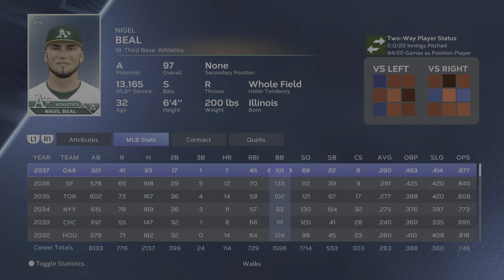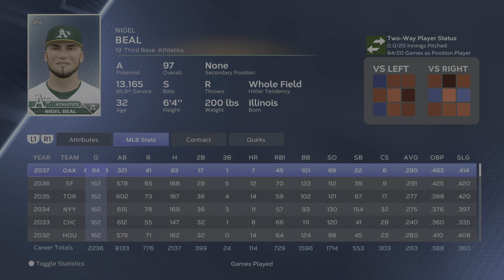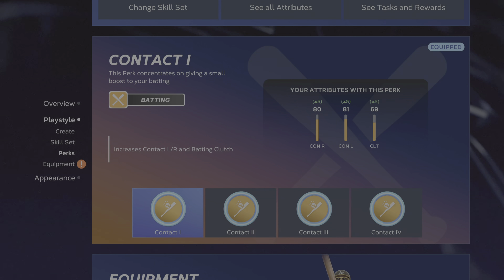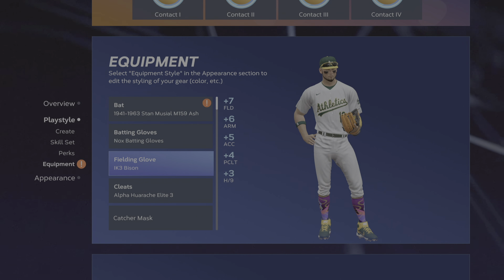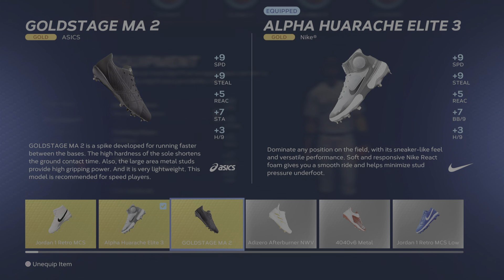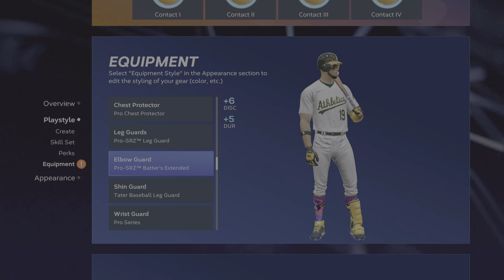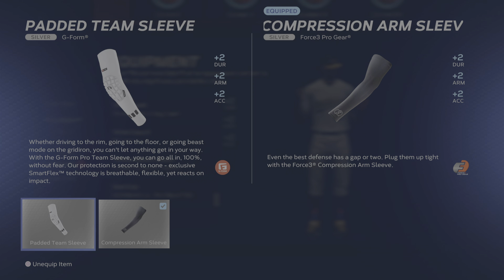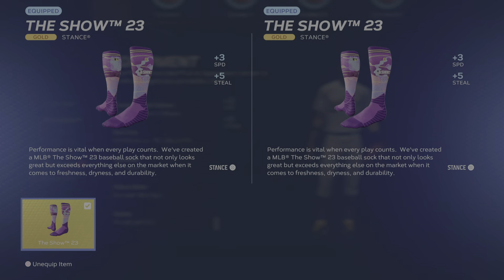Nigel Beal Perks/ Equipment with Commentary 🔥💯